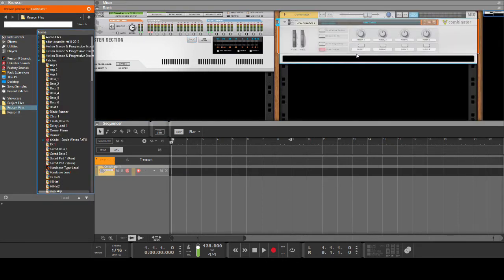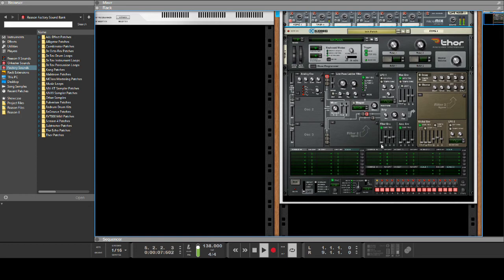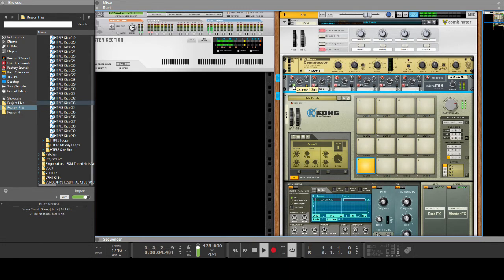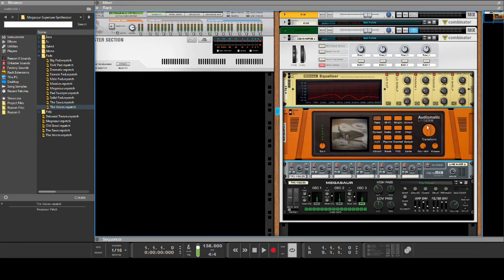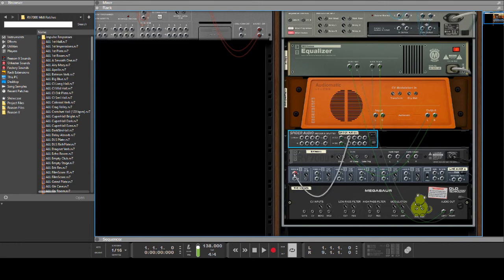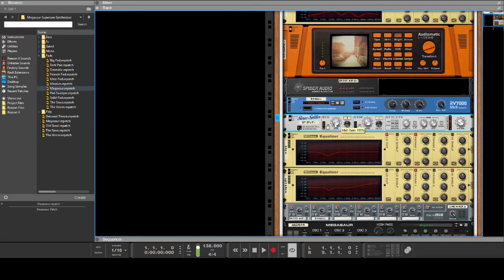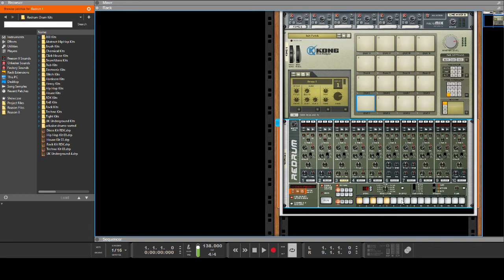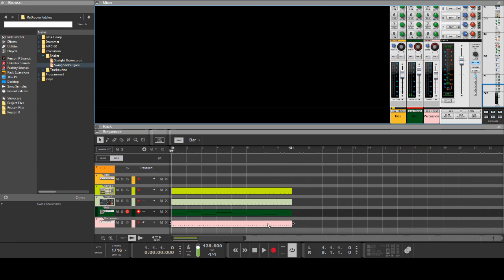Trance in Reason 9 - Part 1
In this video, we start with the groundwork of our track:  the kick, chord progression, and percussion.